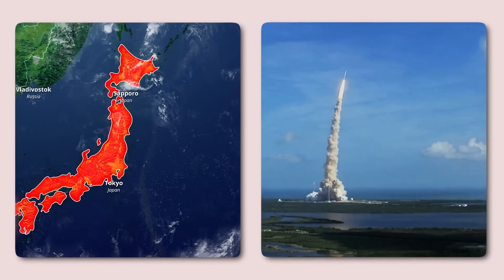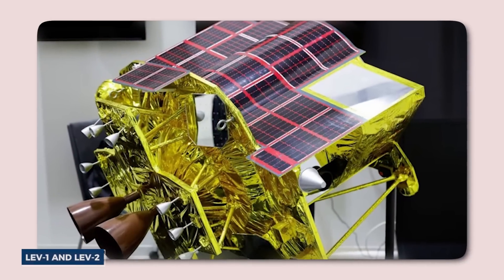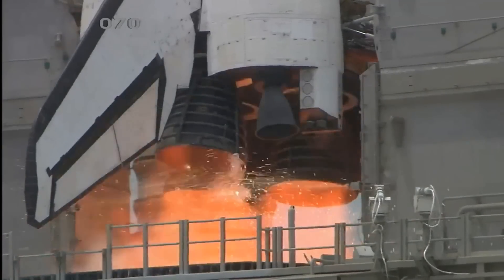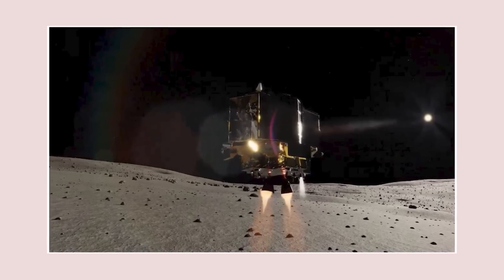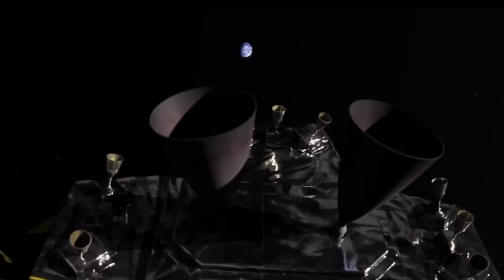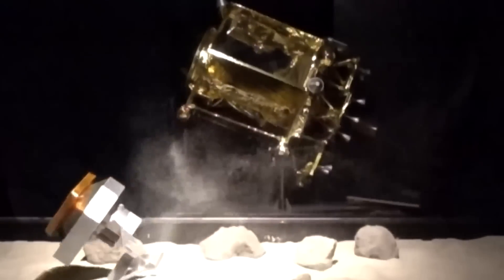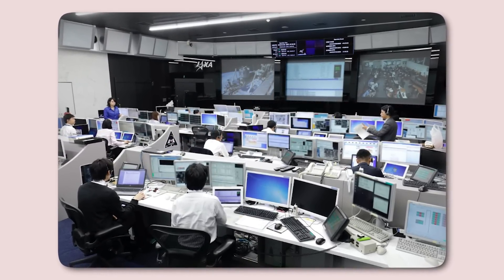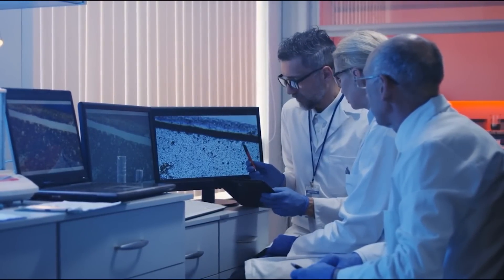What Japan Did on the Moon Just Changed Everything | Moon Sniper SLIM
Earlier this year, Japan etched its name in space exploration history, but not for the reason you might expect. Yes, it successfully landed a spacecraft on the Moon for the first time, joining the elite ranks of the USA, Russia, India, and China. However, Japan’s mission went far beyond just landing—it was about redefining precision in space exploration.

Dubbed the "Moon Sniper," the Smart Lander for Investigating Moon (SLIM) achieved an extraordinarily precise landing. To put it in perspective, this feat was akin to shooting a skin cell from London to Cairo and having it land on a specific grain of rice. This jaw-dropping level of accuracy had scientists and engineers buzzing in anticipation leading up to the mission.